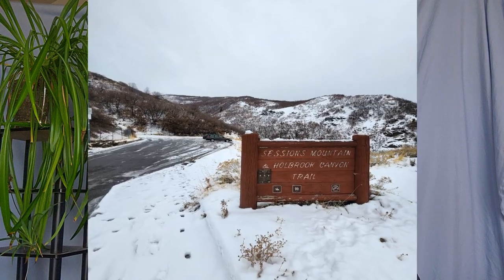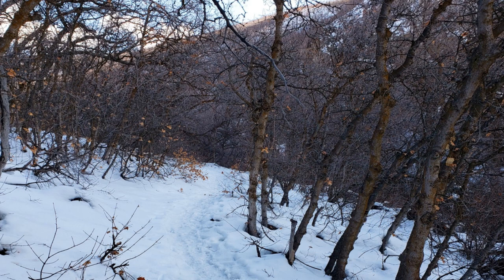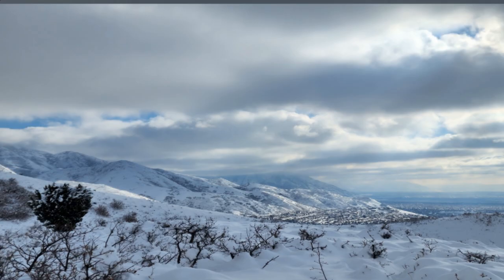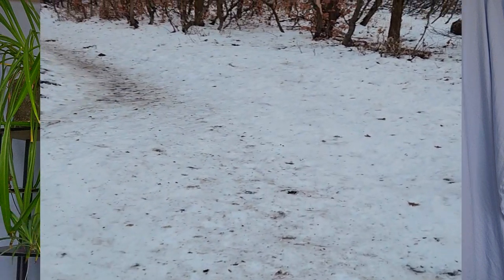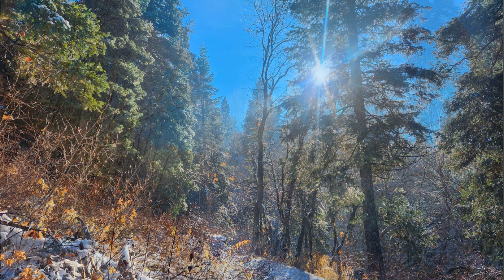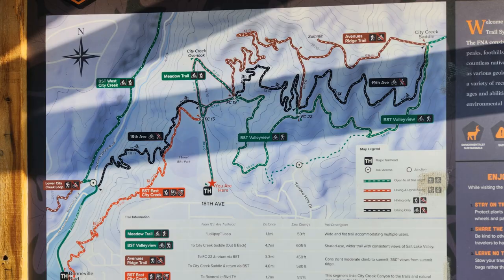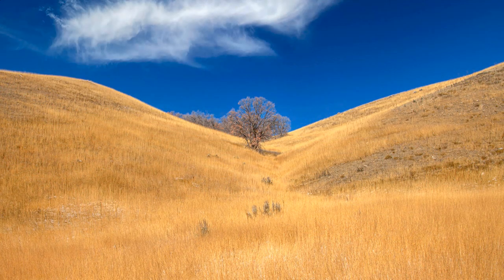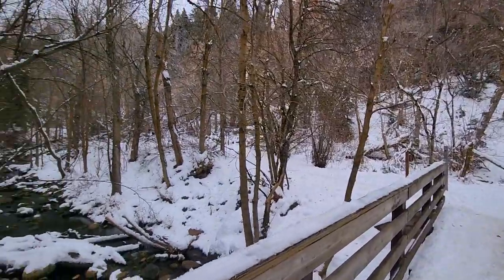Top 10 Best Winter Hikes in the Salt Lake Valley